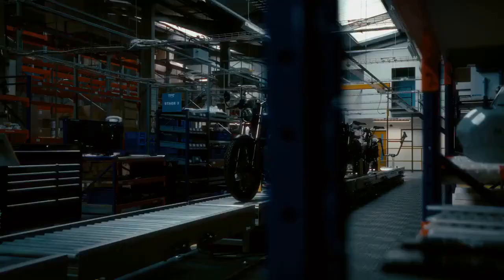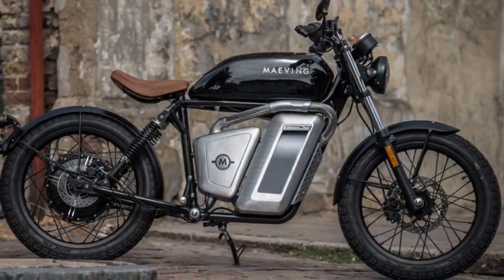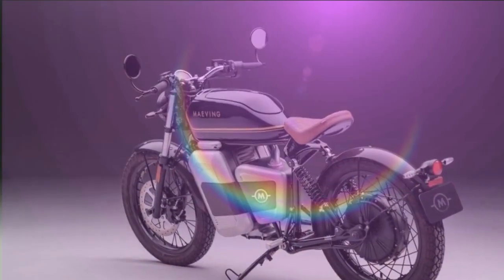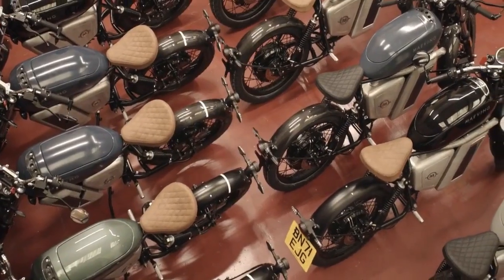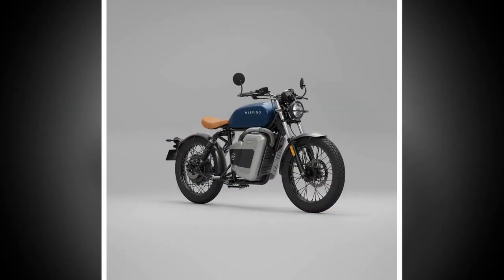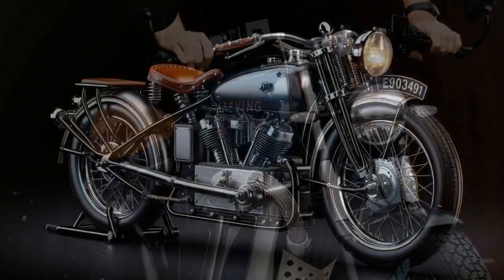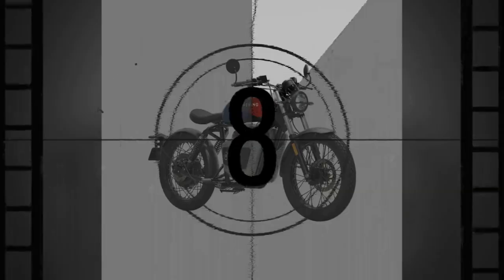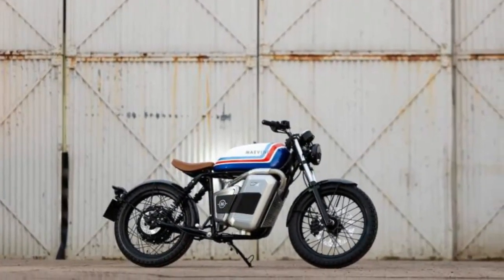Maeving RM1S Electric Motorcycle, Exploring the Art of Smooth Power Delivery & Unmatched Urban Ride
1. We use trusted media sources in loading news and narrative content that we provide, in order to maintain accuracy and facts. We also include sources as references. please visit the sites we provide for more in-depth information related to the information or discussion we raise.

2. The material we use in making this video, is free and non-copyrighted content, or Creative Commons content, with fair use of content. If there is a problem or material that we use in the video in this channel, or there is a discussion about future business.

Thanks,